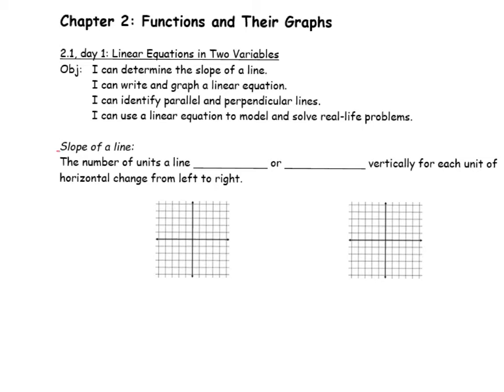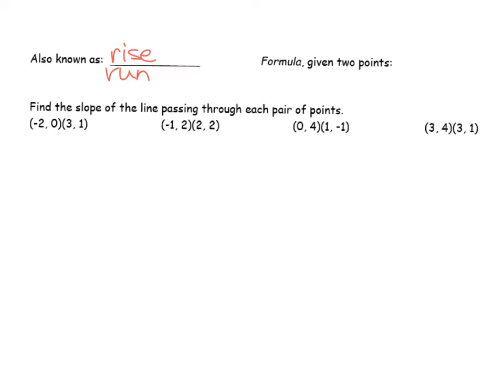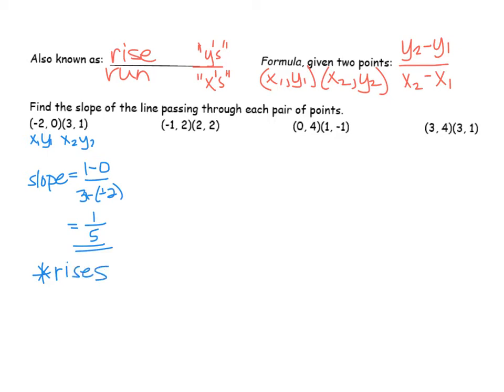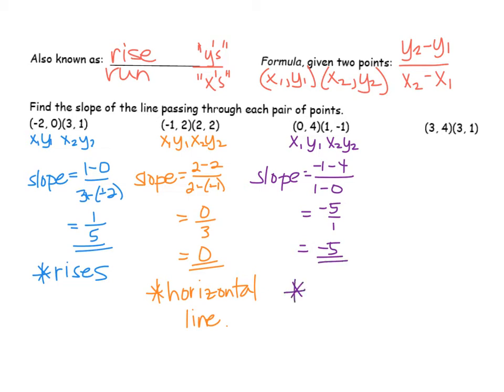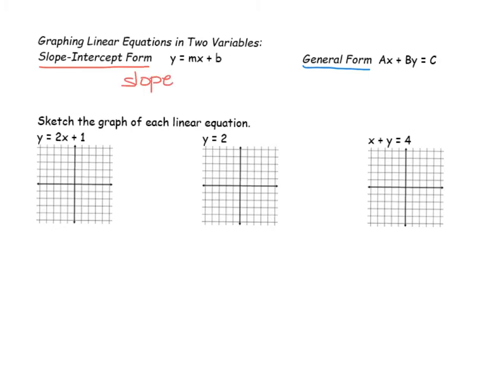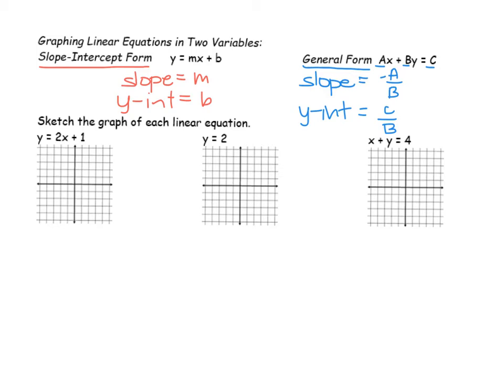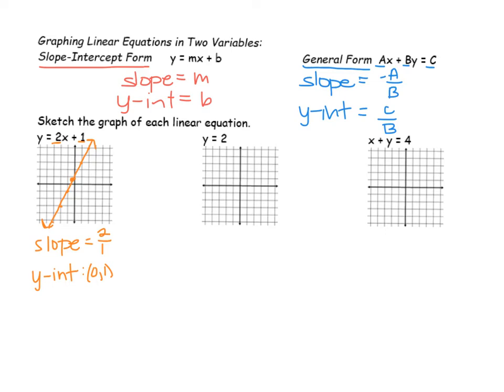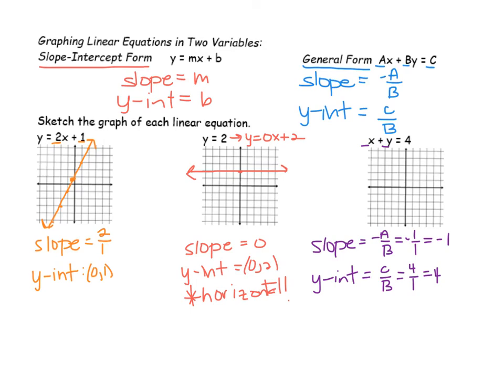Fun 2.1, d1